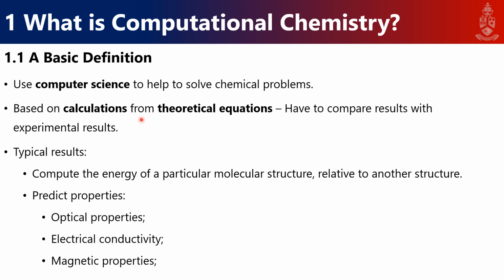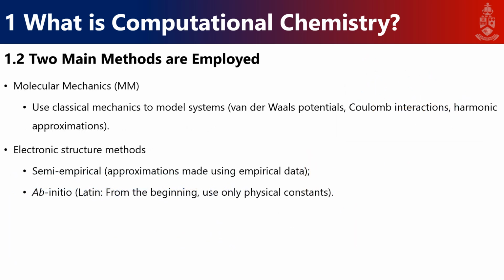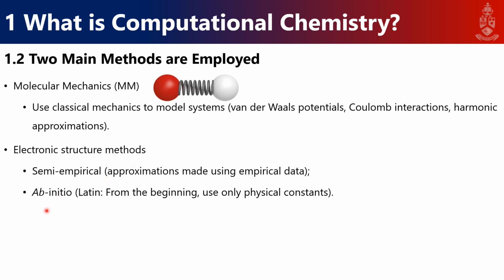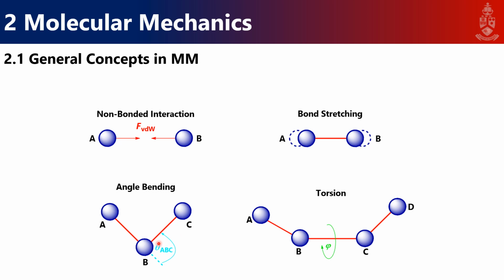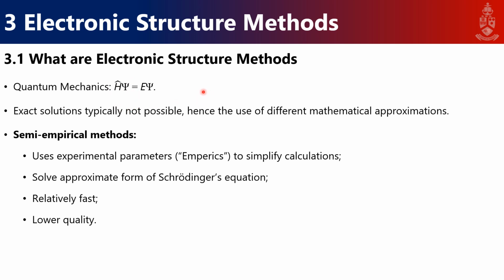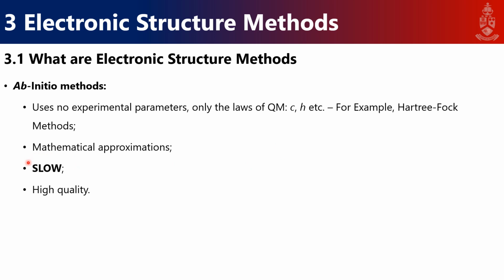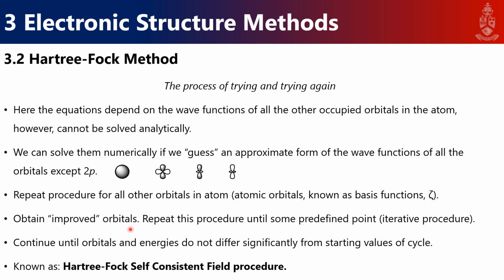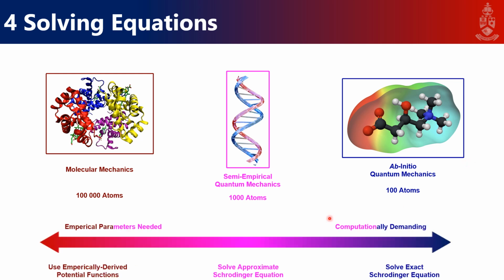CMY 382 Introduction to Computational Chemistry